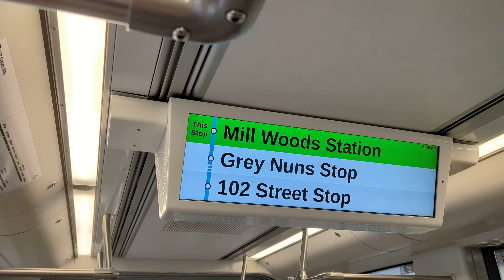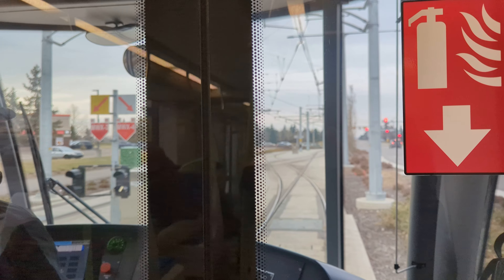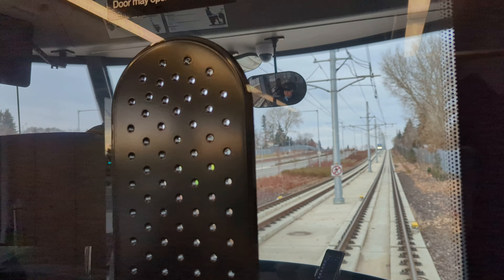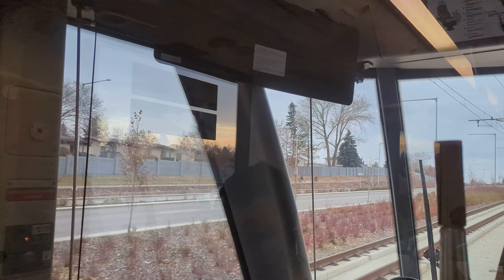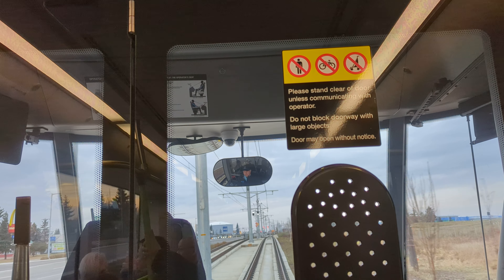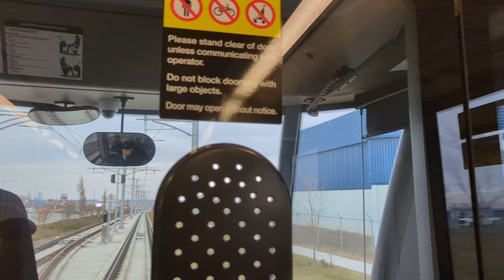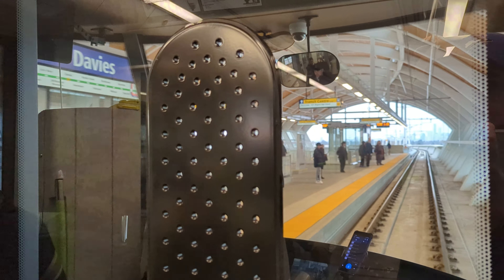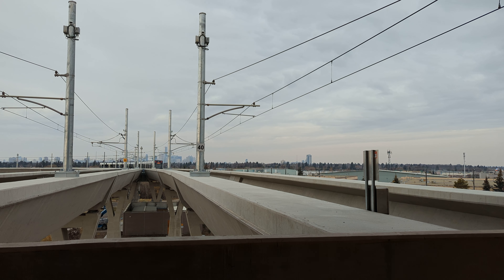ETS Valley Line Bombardier LRT Cars #2023 & #2021 (Northbound)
From Millwoods Station, in Millwoods To Davies Transit Centre (Davies Station Valley Line LRT), in Edmonton Alberta.